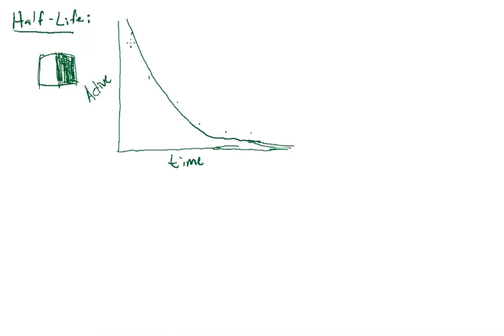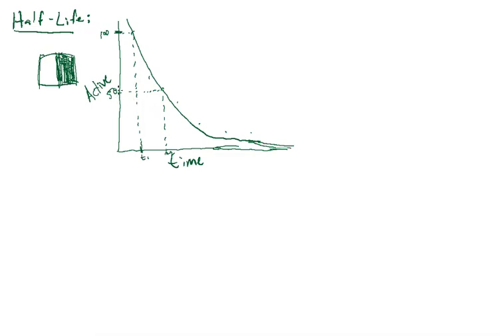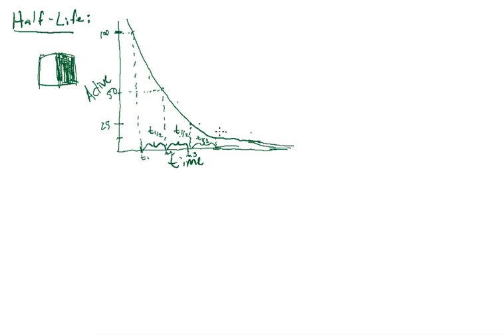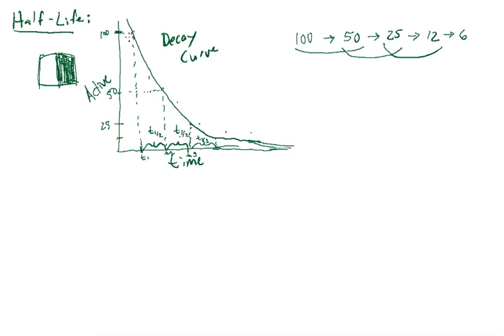Intro to Half Life